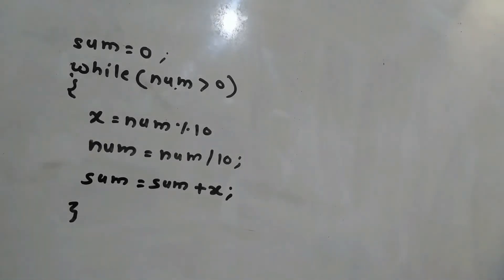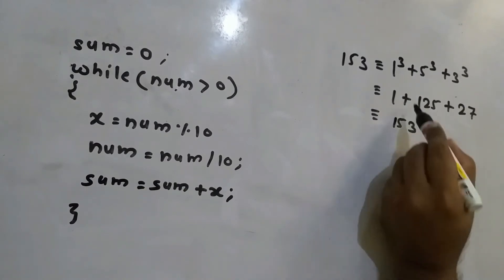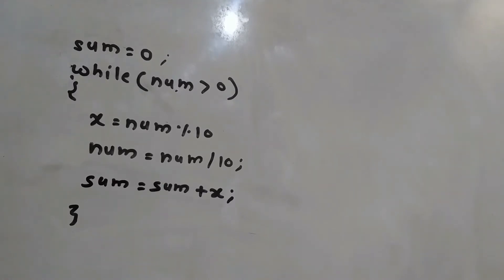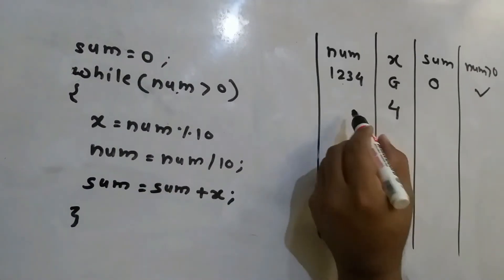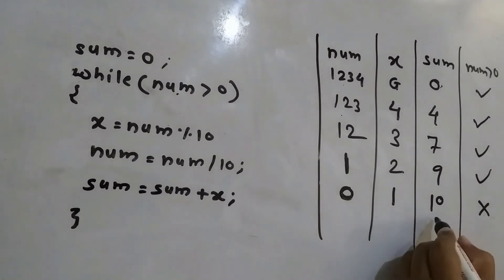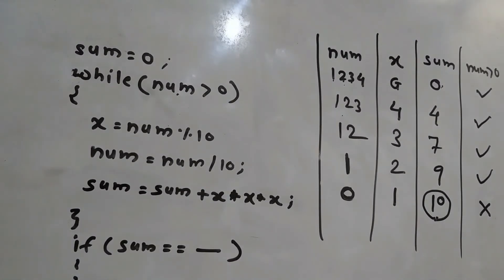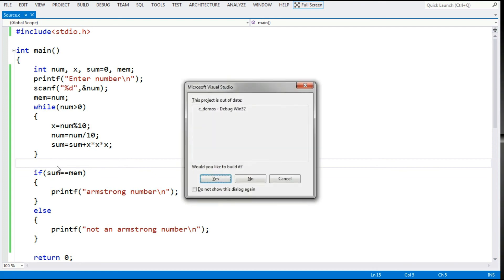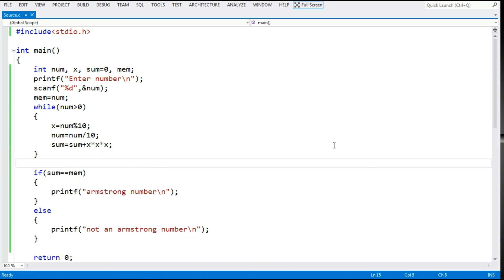Program to check if a number is armstrong number | Programming in C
This program explains what is armstrong number. It explains logic of code to check if a given number is armstrong or not. It also shows the implementation of the same program in C.